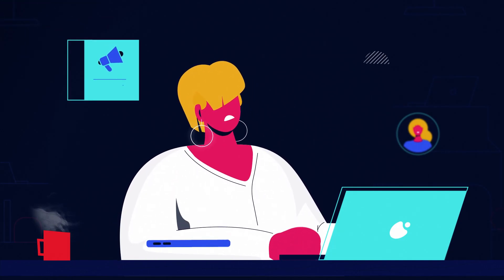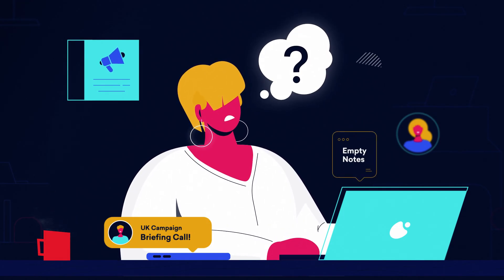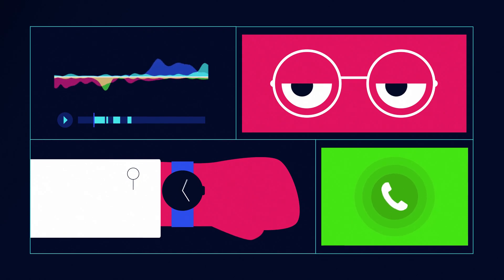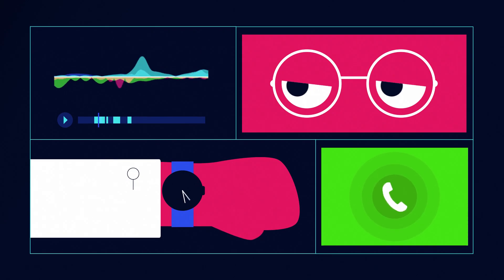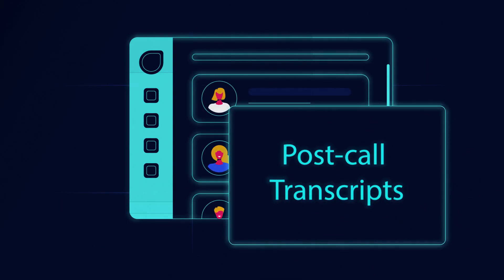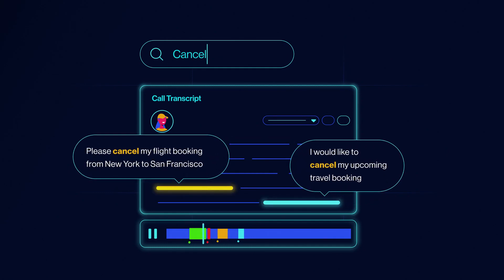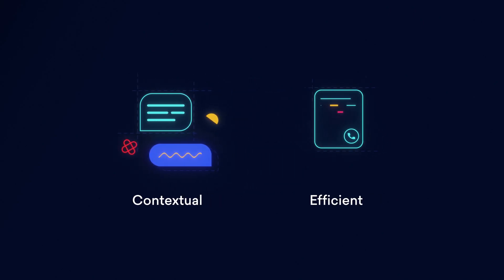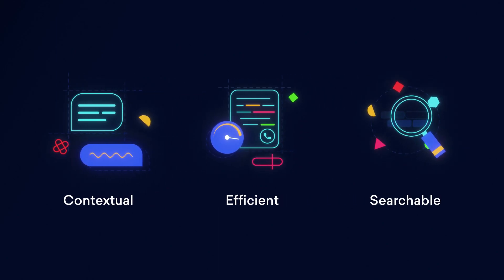Post Call Transcripts | Freshdesk Omnichannel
Searching for specific details in a call recording can be time-consuming. With Freshdesk's post-call transcripts, retrieve customer details quickly and easily. Learn how

Improve your call quality and make your training process more efficient by allowing supervisors to review complete calls within minutes.

If you enable call recording and call transcription options for a number, both your incoming and outgoing calls from that number will be converted to transcripts. Here's how